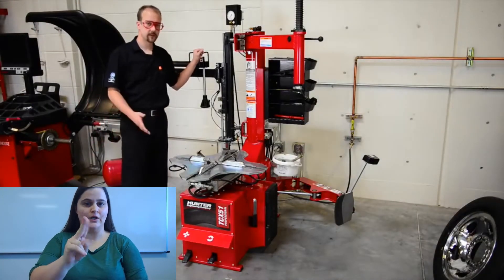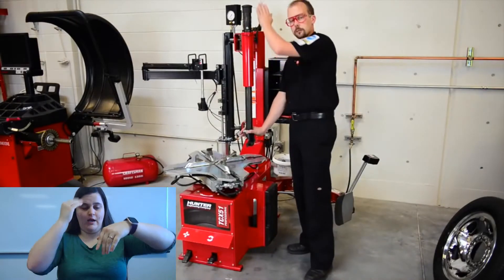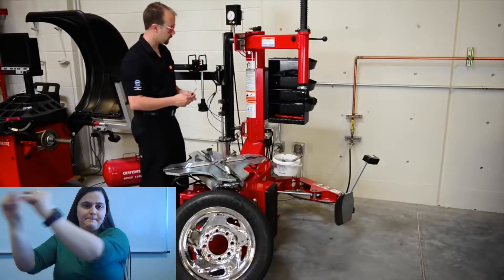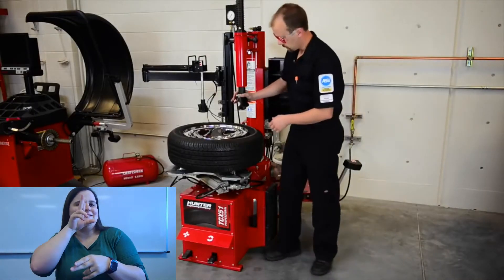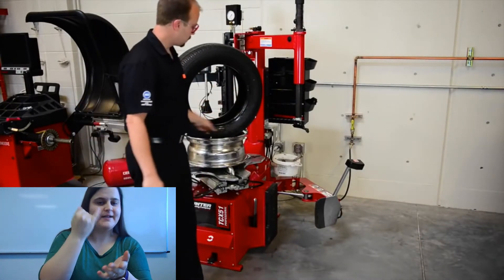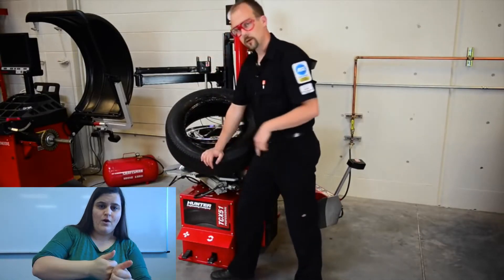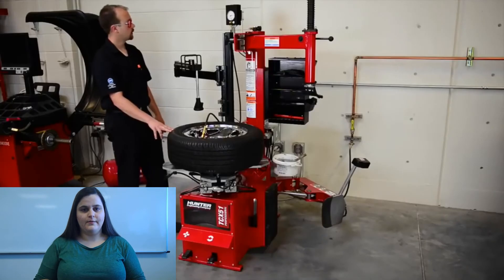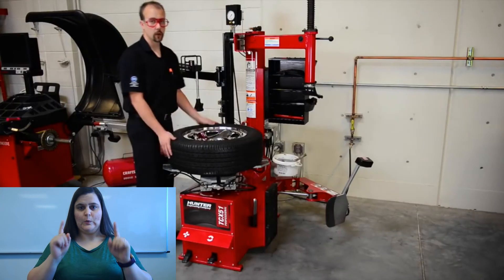HUNTER TCX 51- ASL Interpreted